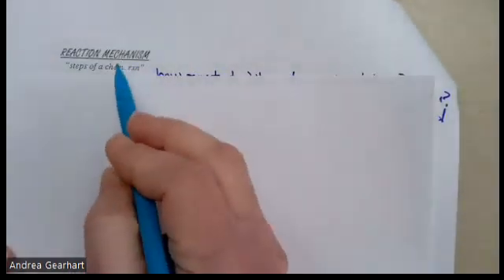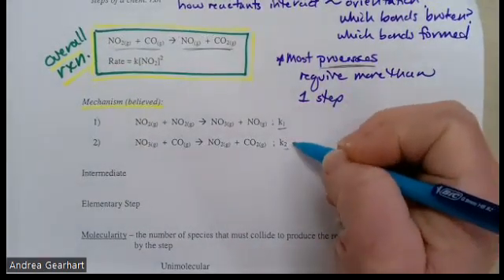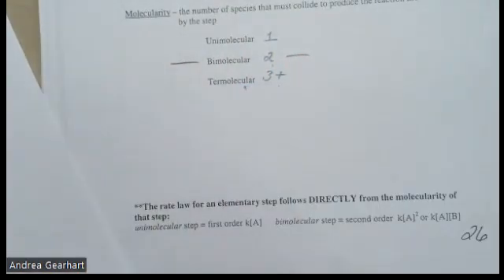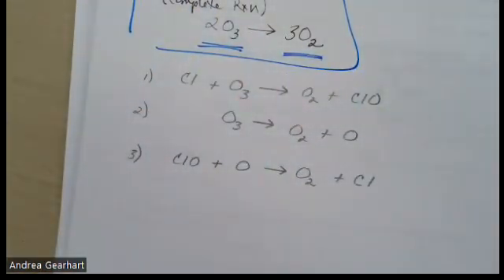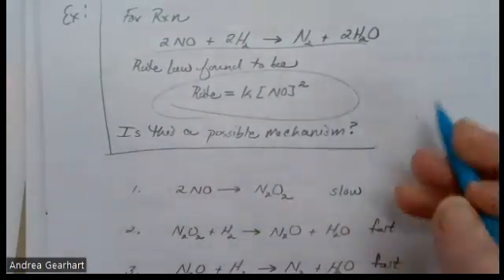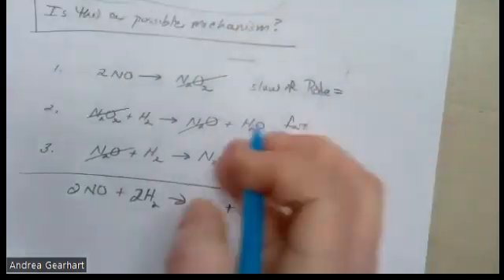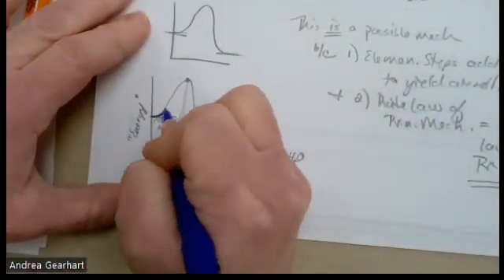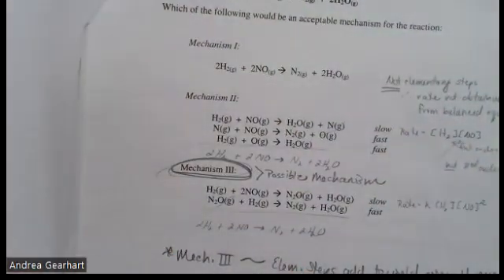Gearhart Tutorial Rxn Mechanisms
AP Chem KINETICS (Rxn Rate) - Reaction Mechanisms